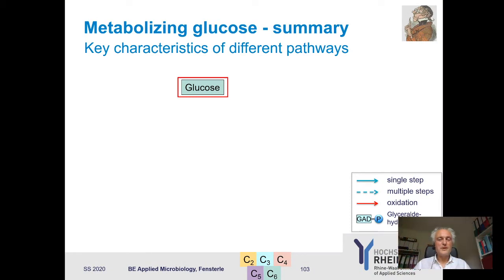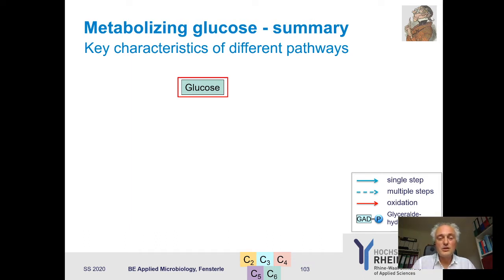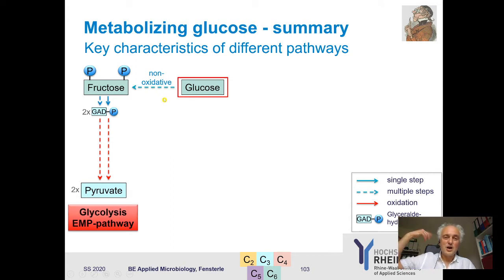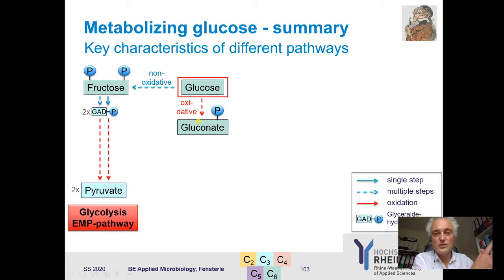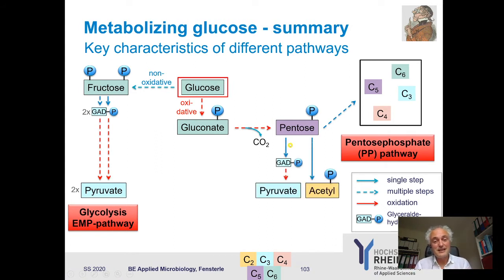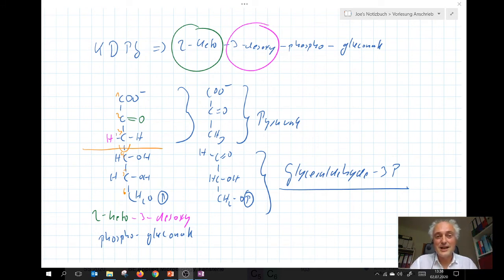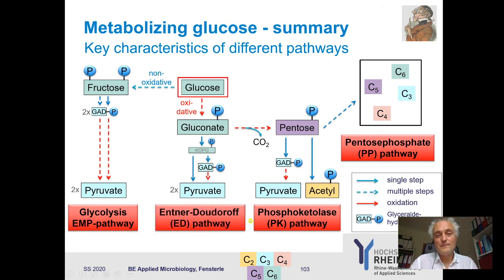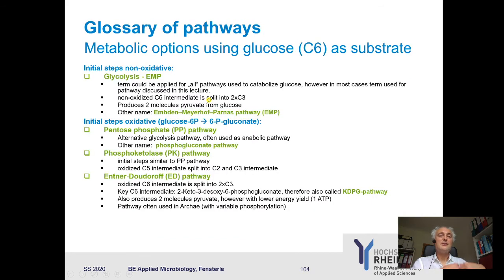Sugar Catabolism - overview of glyclolytic pathways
In this excert of the lecture Applied Microbiology, Prof. Dr. Joachim Fensterle of the HSRW in Kleve gives an overview of the key glycolytic pathways, namely "glycolysis" - Embden-Meyerhof-Parnas / EMP pathway, the Entner-Doudorof / ED pathway, the phosphoketolase / PK pathway and the pentose-phosphate pathway. The key intention of this overview is to demonstrate the common principles and the big picture of these pathways.